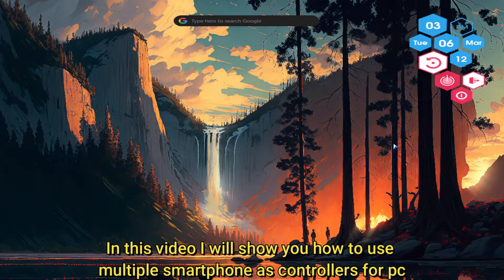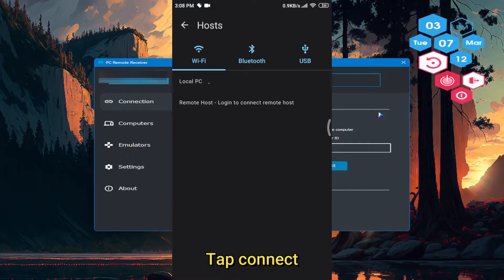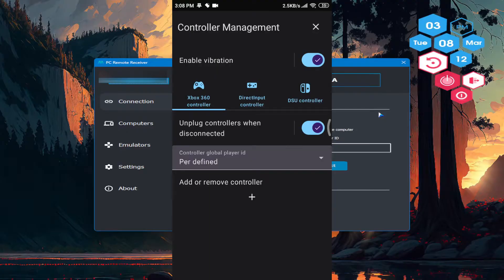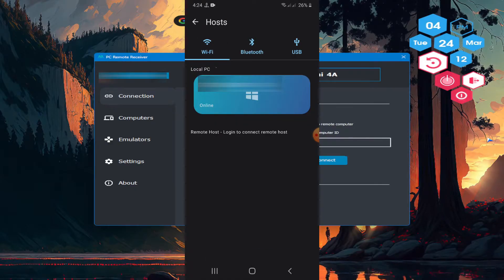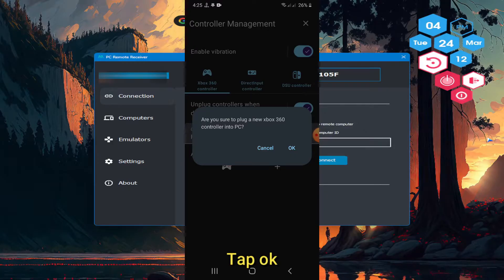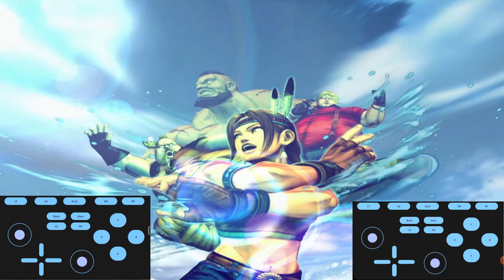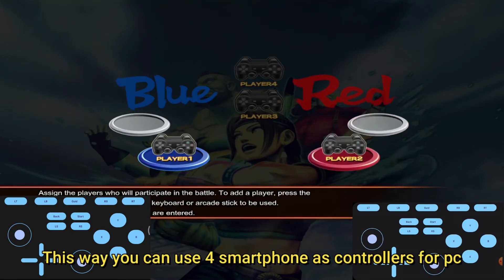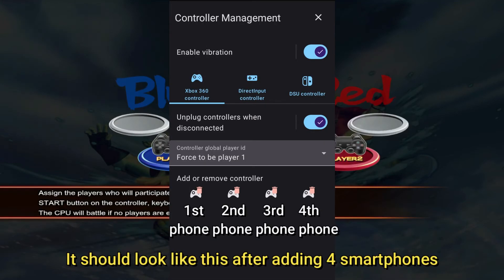How to use multiple smartphones as controllers for pc | Monect PC Remote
Want to turn your smartphones into controllers for your PC? This video shows you how to use the Monect PC Remote app to connect multiple smartphones as controllers for gaming on your computer. Learn step-by-step how to set up the app, configure your devices, and start enjoying the flexibility of having multiple controllers.

Follow this easy step-by-step guide to set it up and make the most of your devices.

Welcome to SHADOW-004, your ultimate destination for all things tech and gaming! Whether you're a passionate gamer or a tech enthusiast, this channel covers you. Dive into engaging content about your favorite games, including solutions to common errors and bugs that may disrupt your gaming experience. Explore a treasure trove of computer and mobile tips, tricks, and hacks designed to make your devices smoother and your digital life easier.

At SHADOW-004, we simplify the complex, guiding you step-by-step through error fixes and optimization techniques for all your tech needs. Stay updated with the latest trends, unlock hidden features, and elevate your tech skills with our easy-to-follow tutorials.